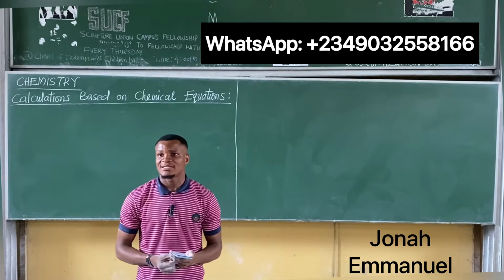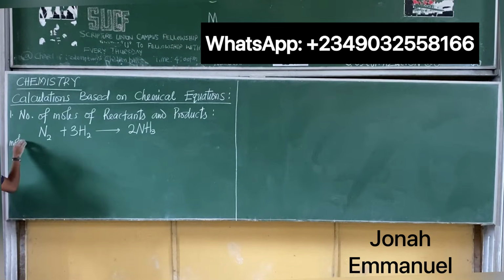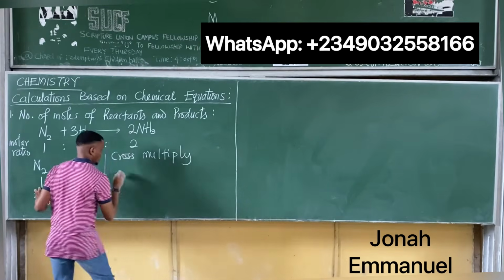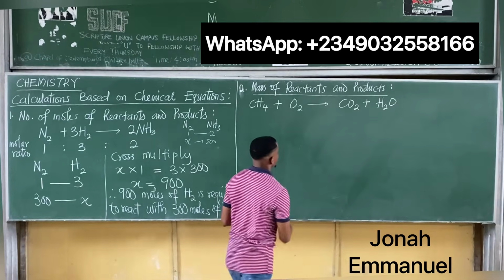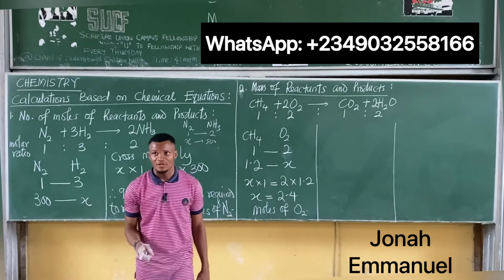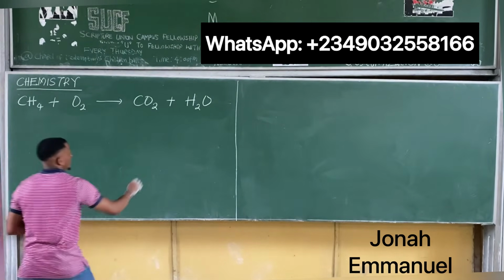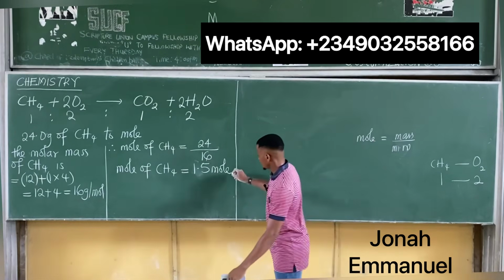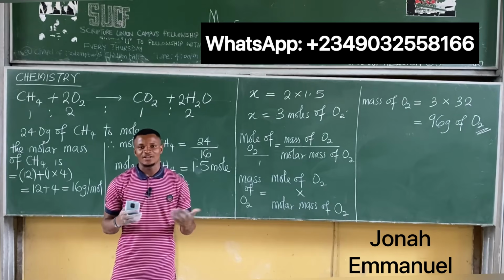Calculations based on Chemical Equations (Chemical Equations Calculations)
This video explains the calculations that can be made from chemical equations.These includes amounts of moles of reactants and products and also the mass of reactants and products.

this video also solves some Chemistry problems for first year students in the university and college.